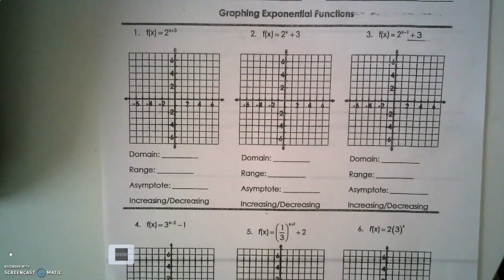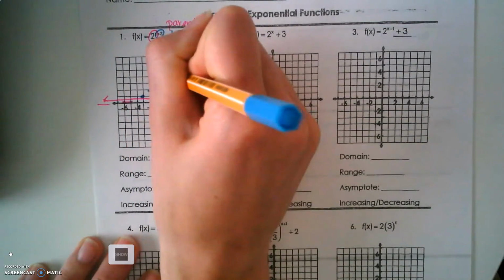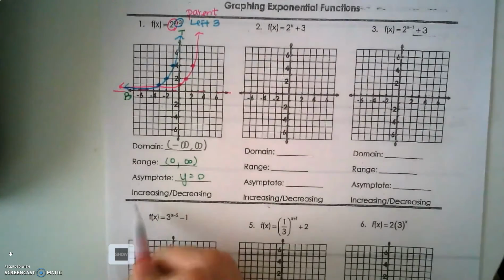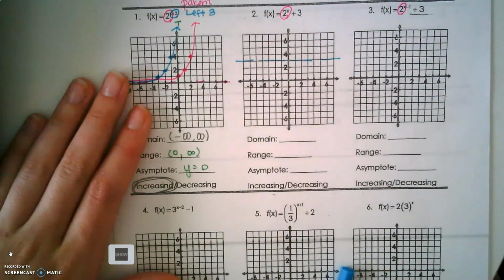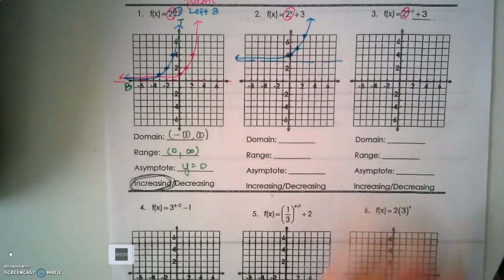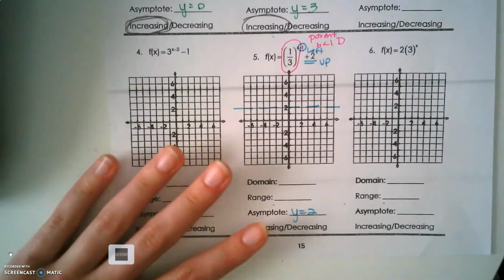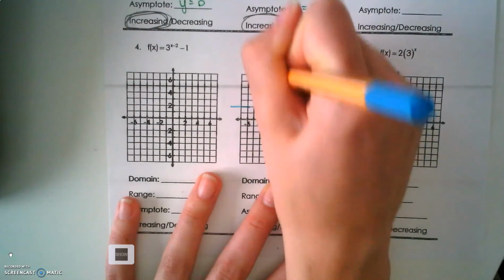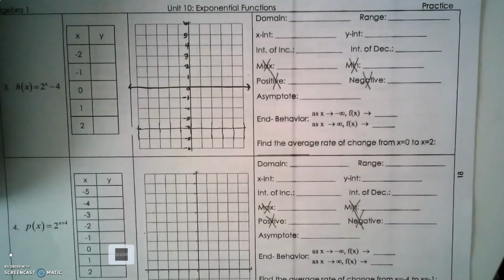Exponential Characteristics Examples